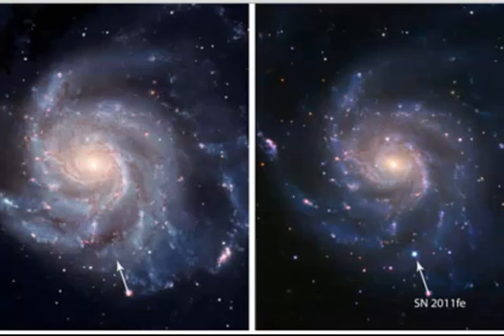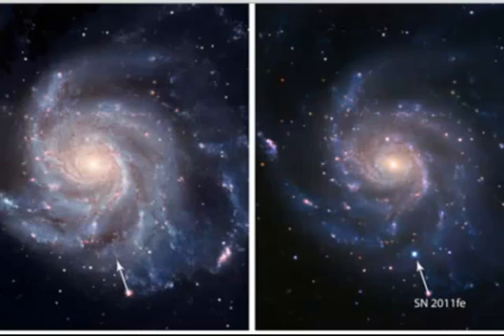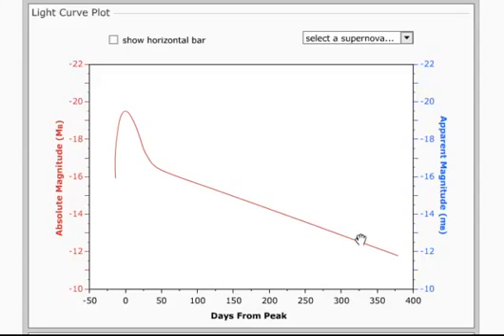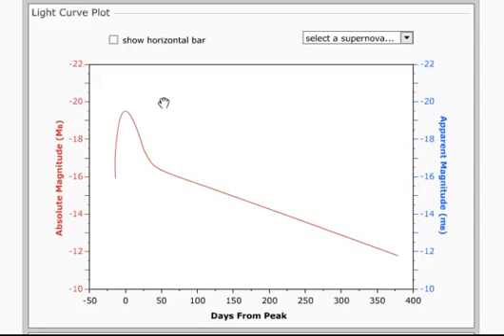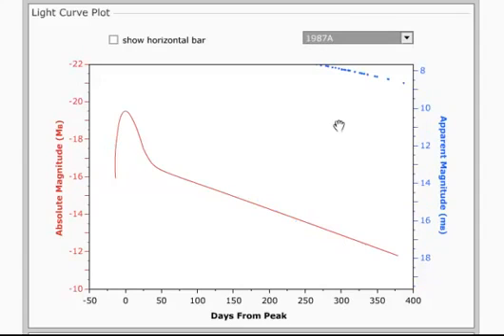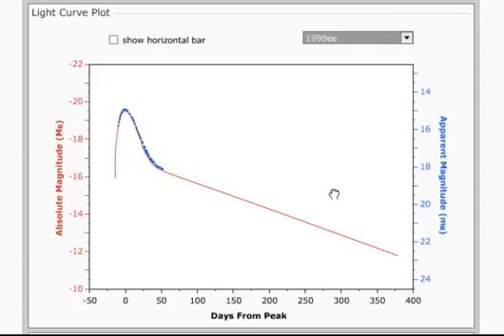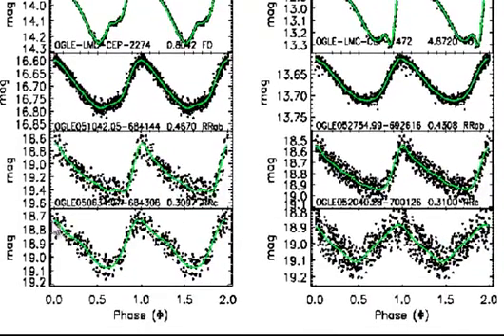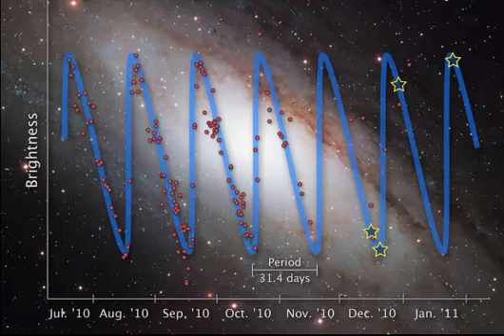Standard Candles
Introductory Astronomy